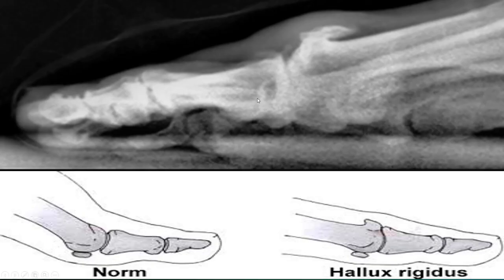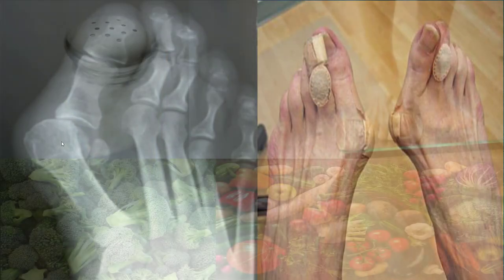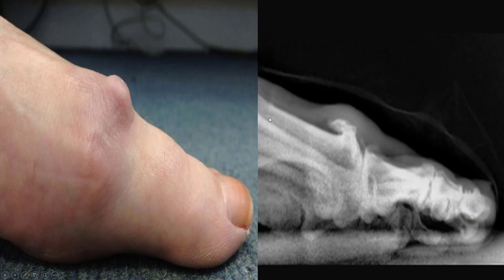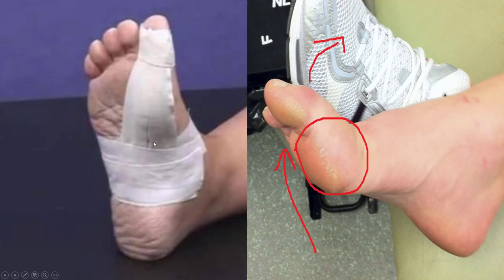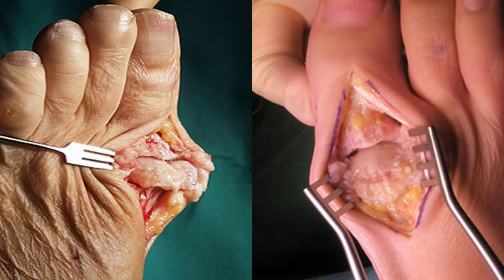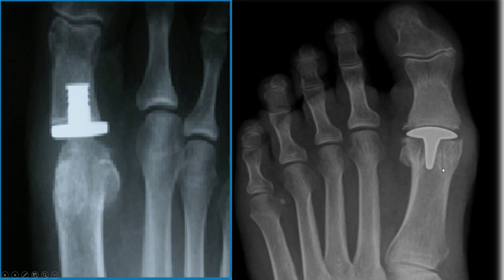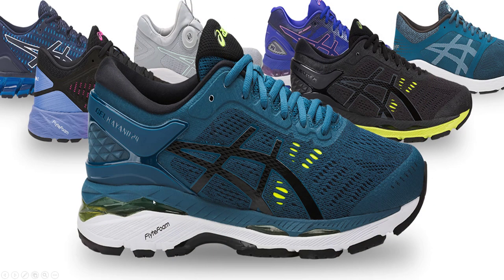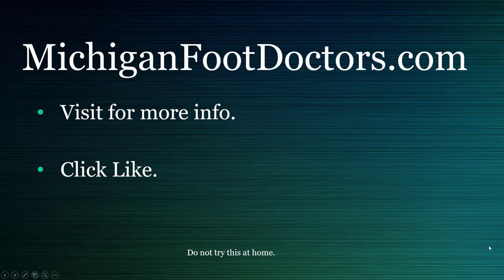Big Toe Joint Arthritis **Natural Home Treatment TRUTH**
Big toe arthritis is actually a large chunk of bone that can develop in your joint. This is not some time of salt buildup that is being promoted around the web. There is no instant 1 day cure, but this video will shoe you big toe joint arthritis treatments and cures that actually make SENSE!

Natural treatments can also include the right pair of shoes, the right pair of inserts and the right stretching exercises. This is what we focus on to get you better. Getting the right equipment the right shoes and the right stretches can really get your foot feeling good within almost just a few weeks.